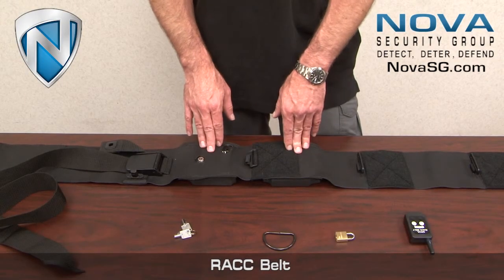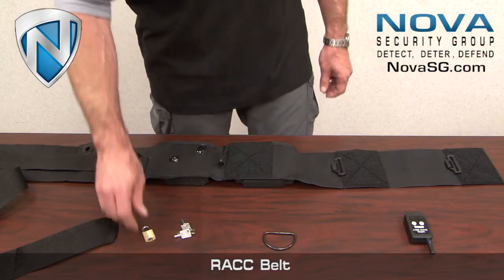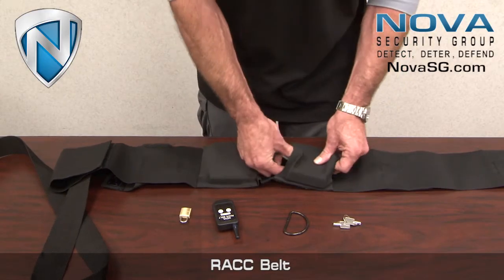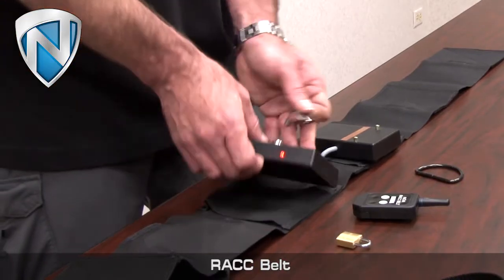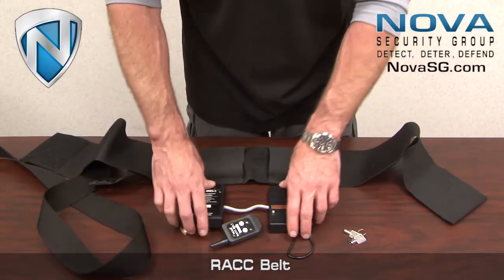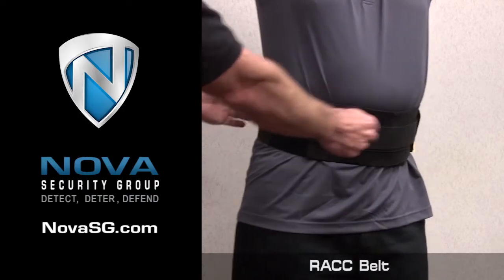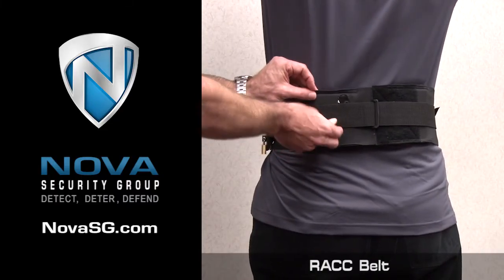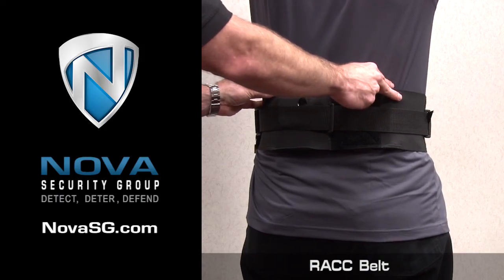NovaSG.com RACC Belt - Prisoner Transport and Courtroom Security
The primary purpose of this technology is to protect the rights of the defendant during transport while at the same time protecting officers, juries, judges, and civilians. Further, the judicial system is exposed to substantial liability if a defendant injuries or kills anyone during transport. This technology greatly reduces this liability exposure during transport to courtrooms, facility transport, and transport for medical and other reasons. Deaths and/or injuries have occurred during the transport of criminals which could have been prevented at a very low cost.

-Dual activation switch to help prevent accidental activation

-Up to 300 feet line of sight transmission range